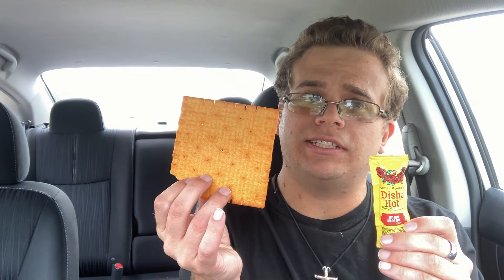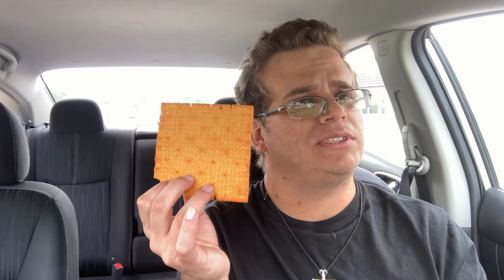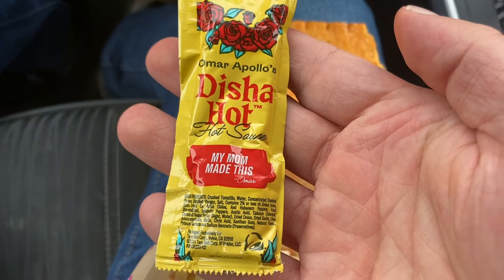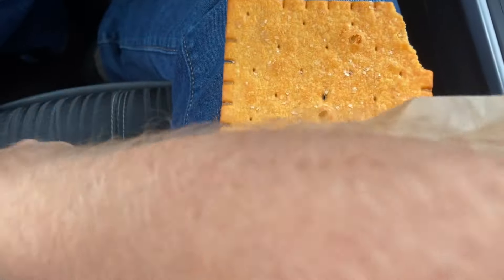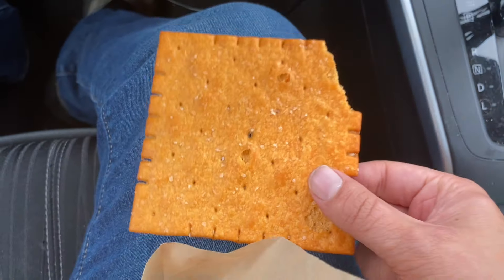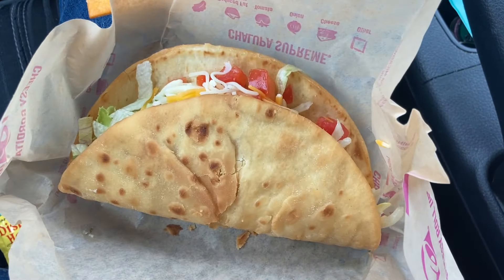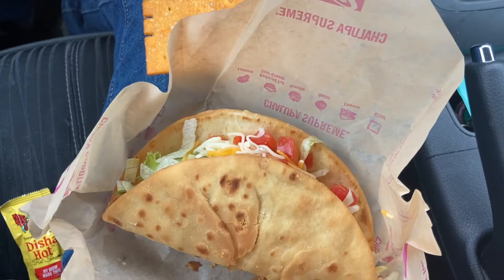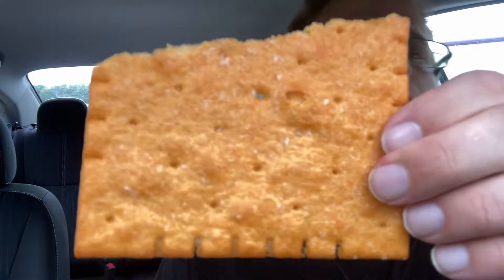Taco Bell Cheez It & Disha Hot Sauce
Trying just the Cheez-It and the new Disha Hot Sauce from Taco Bell.